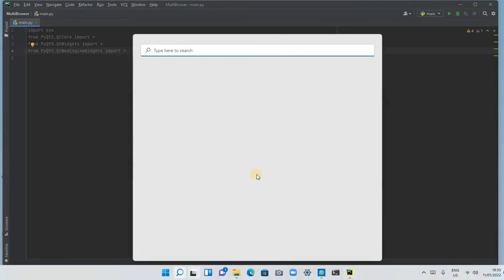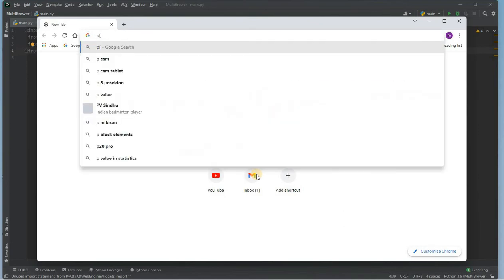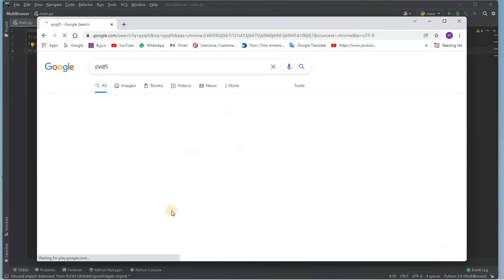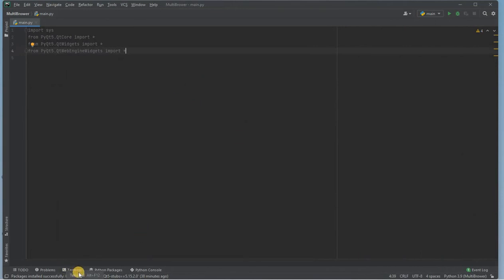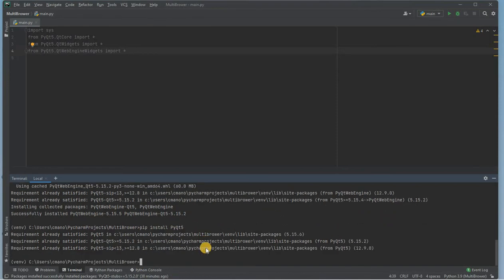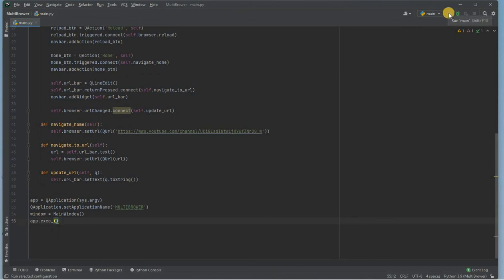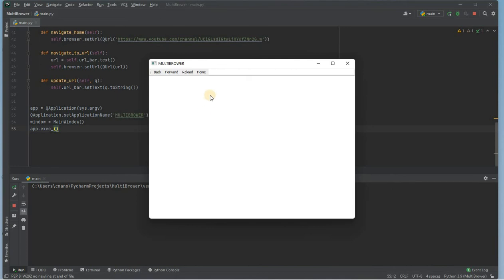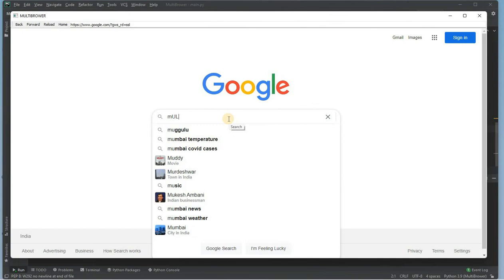How to make your own browser using python😜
Multitalented teck
Chrome is Slow. Sometimes you might be frustrated with google chrome. That's why you should Ditch Google Chrome, create your own browser with 40 lines of python. This is a super fun python project using PyQt5.